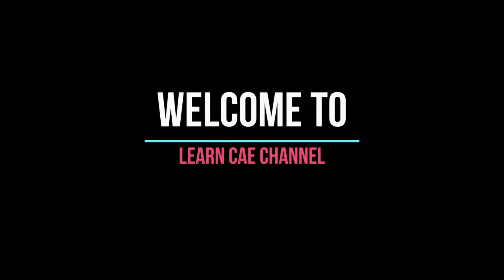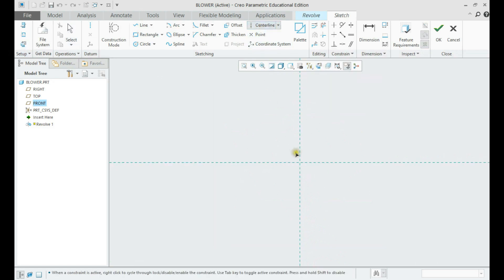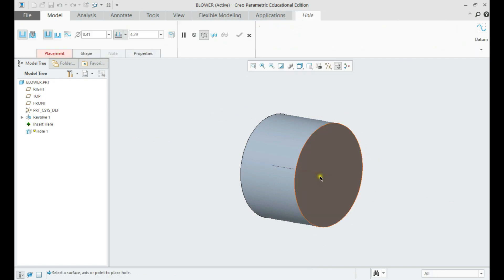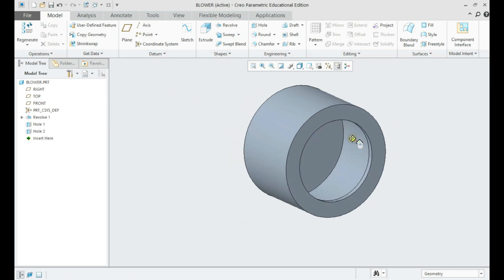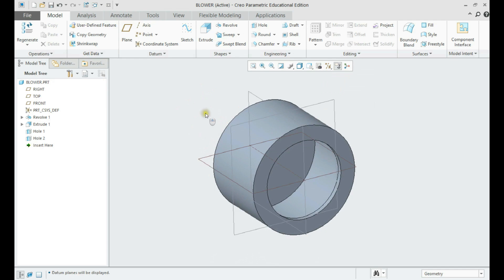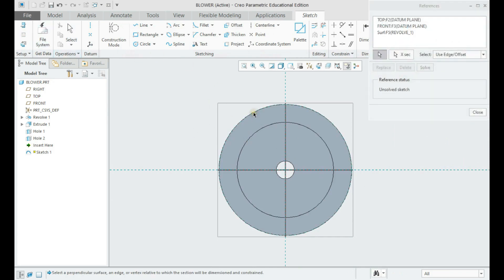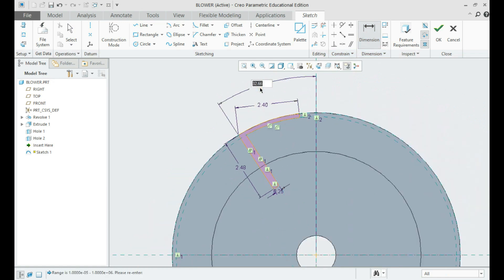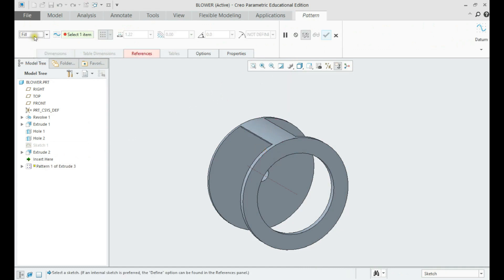PTC-CREO beginners tutorials #10 | Blower part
In this tutorial video, part modelling of a blower part component is demonstrated.